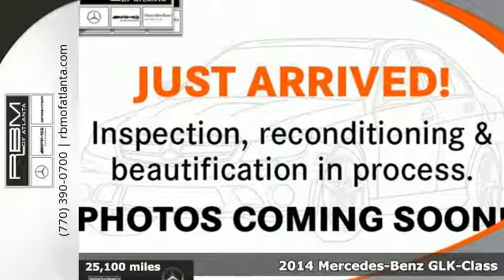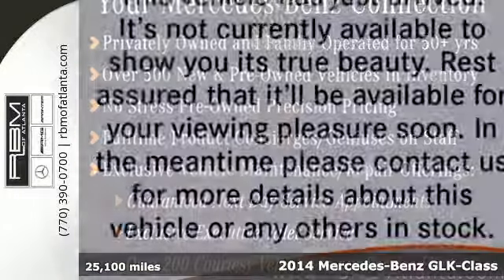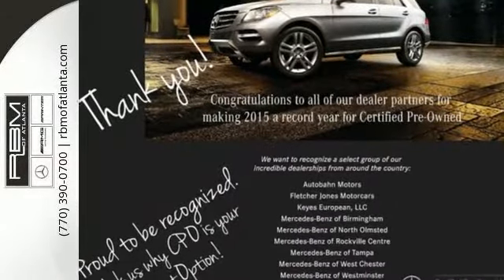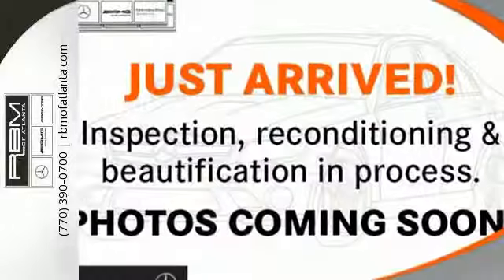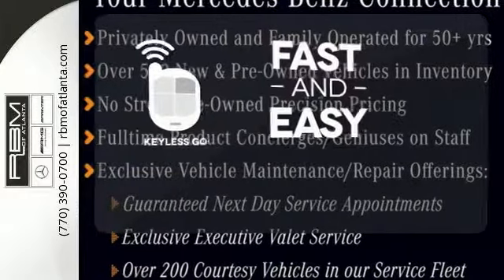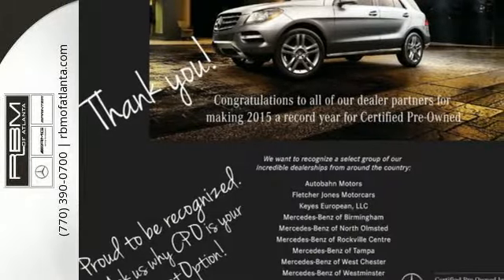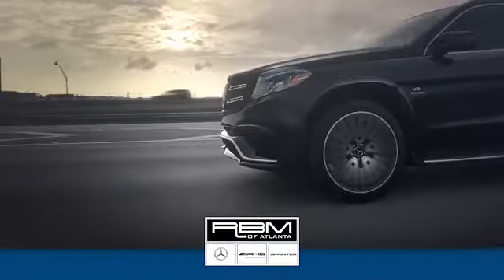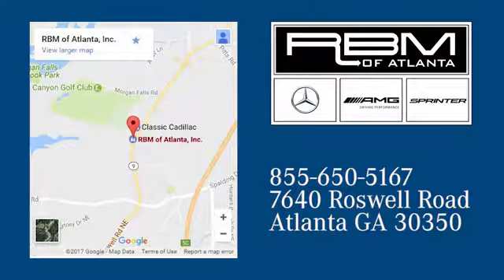Certified 2014 Mercedes-Benz GLK-Class Atlanta GA Sandy Springs, GA U13914 - SOLD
Year: 2014
Make: Mercedes-Benz
Model: GLK-Class
Trim: GLK 350
Engine: 6 Cyl. 3.5 L
Transmission: Automatic
Color: Black
Interior: Black
Mileage: 25100
Stock #: U13914
VIN: WDCGG5HB0EG206442
CLEAN CARFAX, ONE OWNER! WHEEL LOCKS, SIDE SKIRTS PAINTED, ROOF SPOILER, PREMIUM 1 PACKAGE -inc: 115V AC Power Outlet In cargo area, Power Liftgate, Garage Door Opener, Digital Compass Display, iPod/MP3 Media Interface Package, iPod/MP3 Media Interface Cable, SIRIUS XM Satellite Radio, Auto-Dimming Mirrors, driver side and rear view mirrrors, Power Tilt/Sliding Panorama Sunroof, KEYLESS-GO, HEATED FRONT SEATS, BURL WALNUT WOOD TRIM, BLACK, MB-TEX UPHOLSTERY, BLACK, BECKER MAP PILOT PRE-WIRING. This Mercedes-Benz GLK-Class has a dependable Premium Unleaded V-6 3.5 L/213 engine powering this Automatic transmission.*This Mercedes-Benz GLK-Class GLK 350 Has Everything You Want *APPEARANCE PACKAGE -inc: Aluminum Roof Rails, Wheels: 20 5-Spoke, Tires: 235/45 R20 AS , Wheels: 19 5 Triple Spoke, Variable Intermittent Wipers w/Heated Jets And Reservoir, Valet Function, Trip computer, Transmission: 7-Speed Driver Adaptive Automatic -inc: touch shift, Eco and Sport shift program, Transmission w/Driver Selectable Mode and TouchShift Sequential Shift Control w/Steering Wheel Controls, Tracker System, Towing w/Trailer Sway Control, Tires: 235/50 R19 AS, Tire Specific Low Tire Pressure Warning, Tailgate/Rear Door Lock Included w/Power Door Locks, Systems Monitor, Strut Front Suspension w/Coil Springs, Steel Spare Wheel, Spare Tire Mobility Kit, Side Impact Beams, Send2Benz Selective Service Internet Access, Seats w/Leatherette Back Material, Roof Rack Rails Only.*Visit Us Today *Come in for a quick visit at RBM of Atlanta, 7640 Roswell Road, Atlanta, GA 30350 to claim your 2014 Mercedes-Benz GLK-Class GLK 350!

Address:
7640 Roswell Road